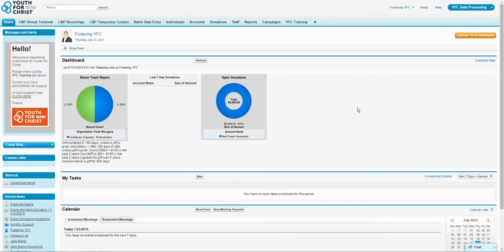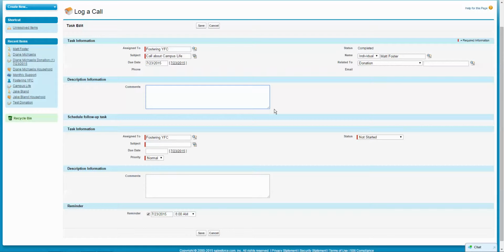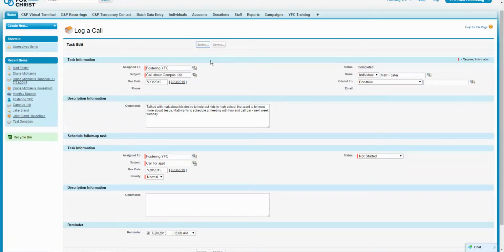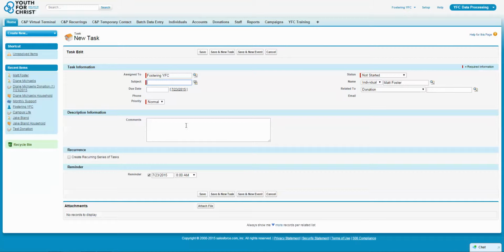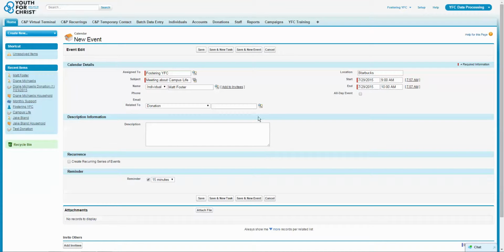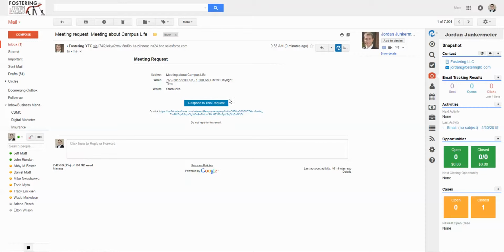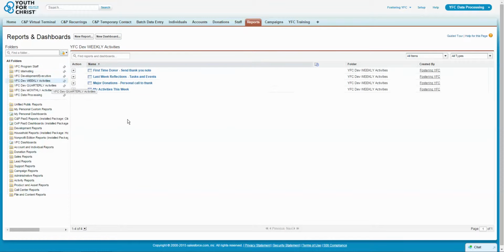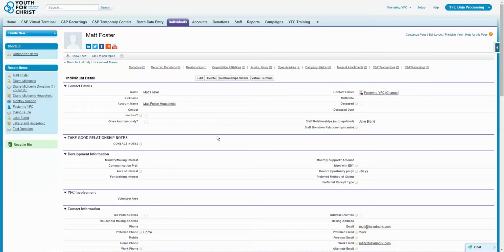SF 201 How to manage activities 7 23 15